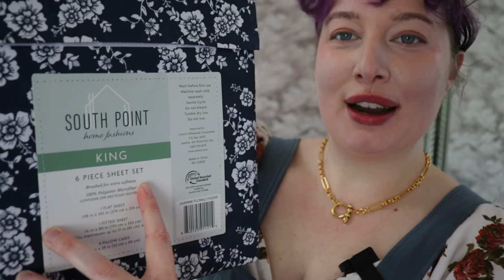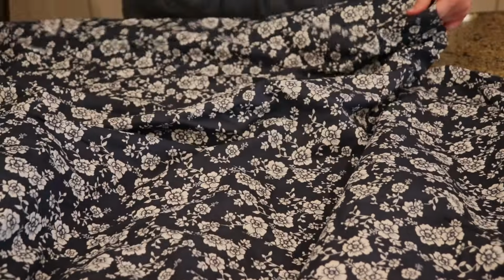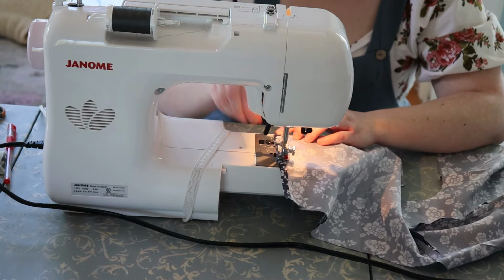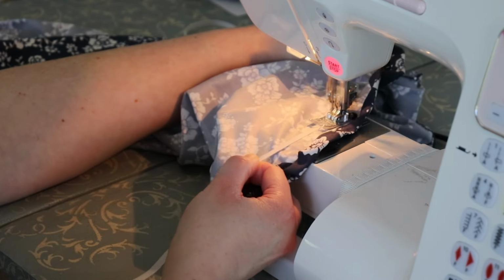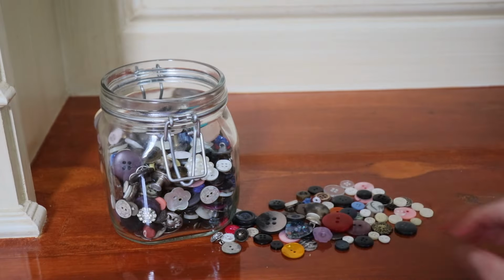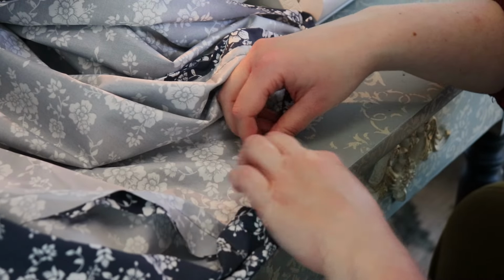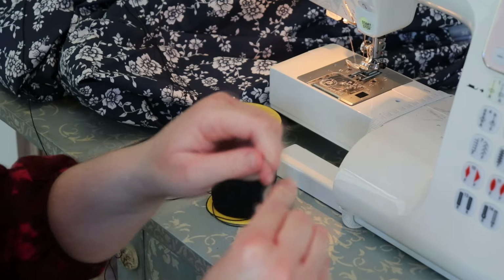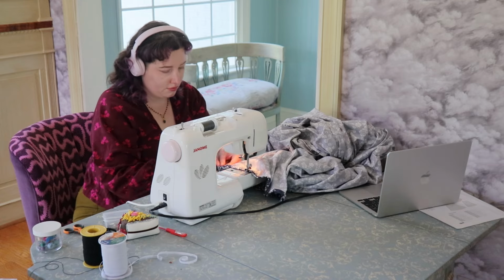From Costco bed sheets to Urban Outfitters Dupe! | midsize sewing vlog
Excuse the dry hands the humidity is still low, & even though I love it, my hands do not appreciate the dryness. This week I am using Costco bed sheets I found to make a dress inspired by Urban Outfitters.